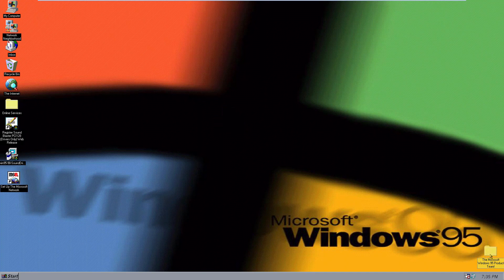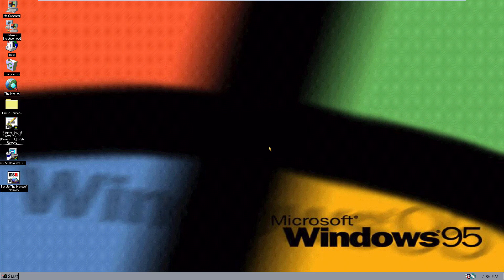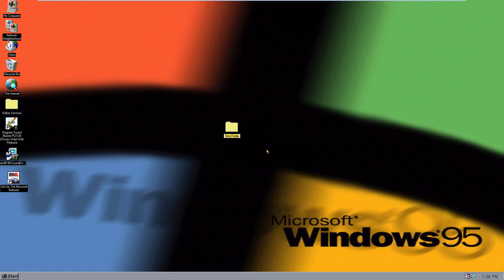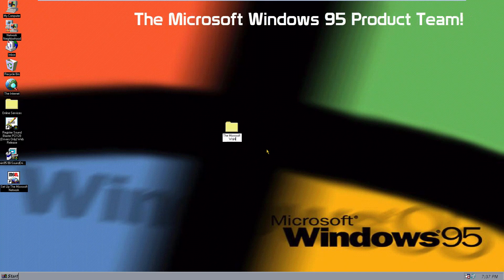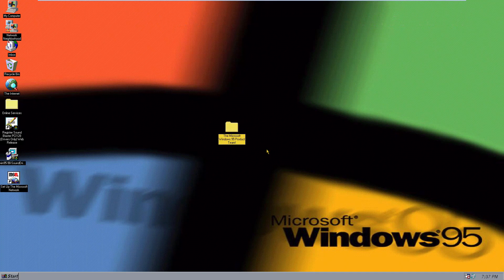Windows 95 Product Team Easter Egg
Just a quick little video showcasing the Windows 95 Product Team Easter Egg. I have wanted to make this video for a while, and since I am traveling this week, I figured that now is a better time then ever. This is one of my favorite Windows Easter Eggs of all time, as it shows the names of all of the people who worked on Windows 95, and plays the song CLOUDS.MID.